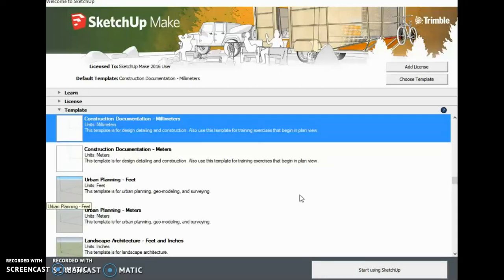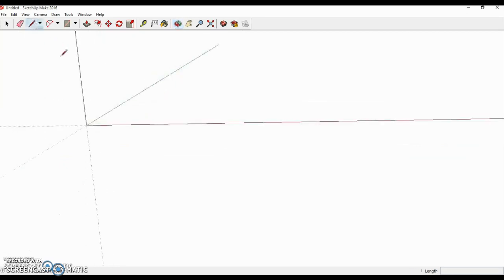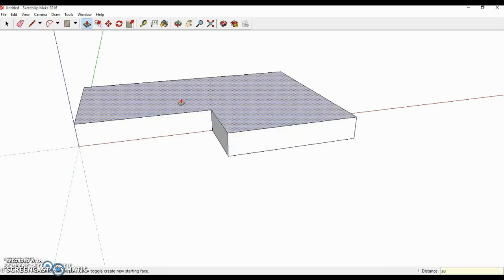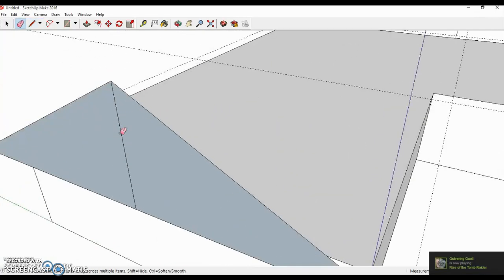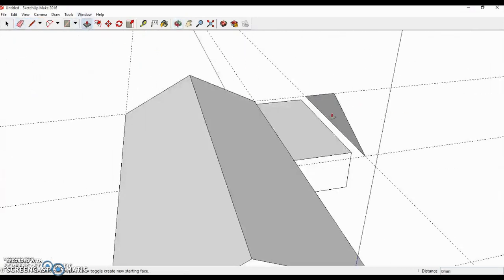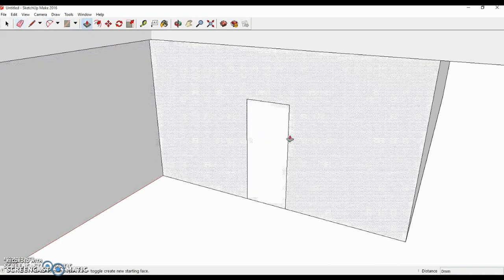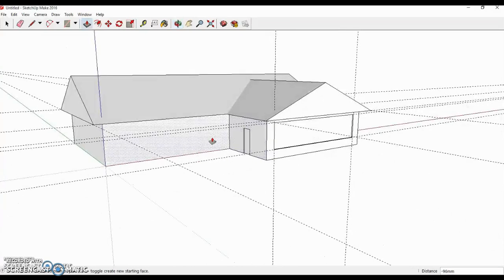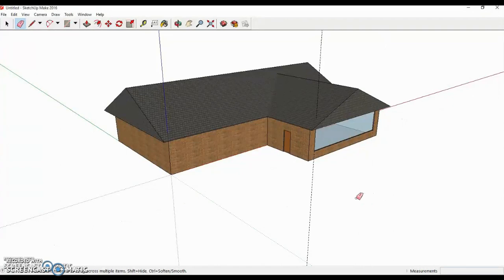Simple House Tutorial In Google SketchUp 2016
Want to learn how to make a simple house in google sketchup? Just watch my video and obtain immense amounts of instant knowledge.